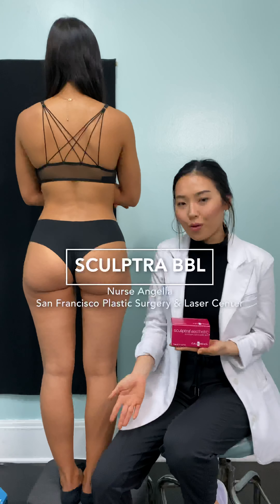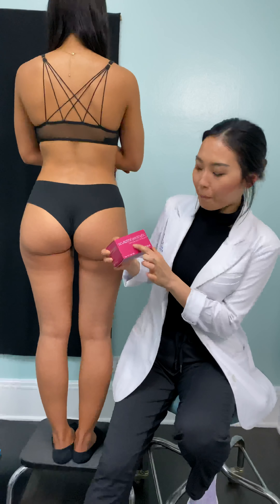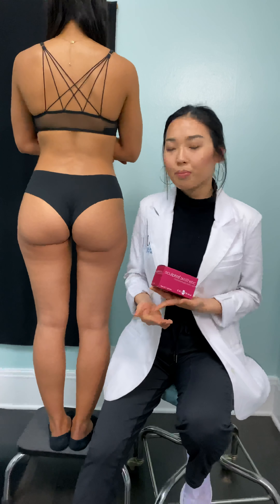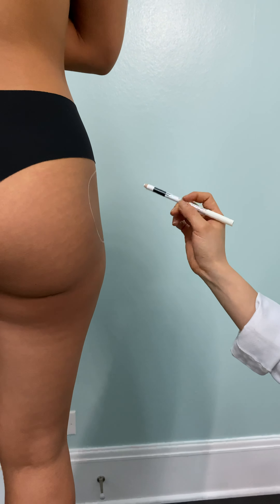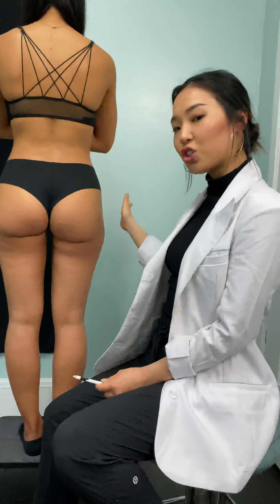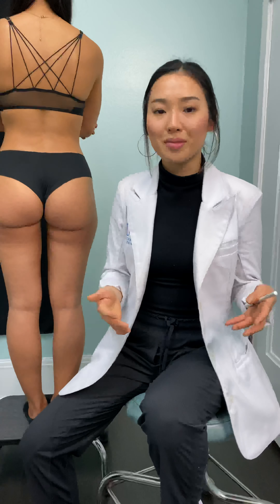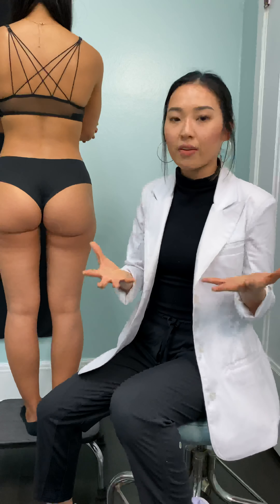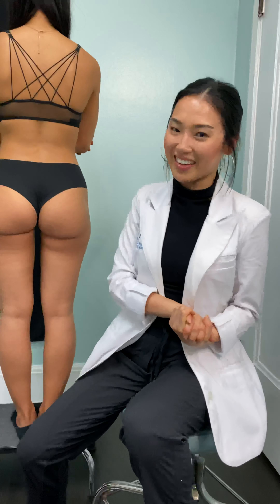Sculptra Butt Lift (BBL): Who are good candidates?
Sculptra Butt Lift is a great treatment to help you gain volume in various areas in the buttocks!
BOOTY BLAST PRICING:
💉$700/ vials - up to 10 vials
💉$600/vial - 10+